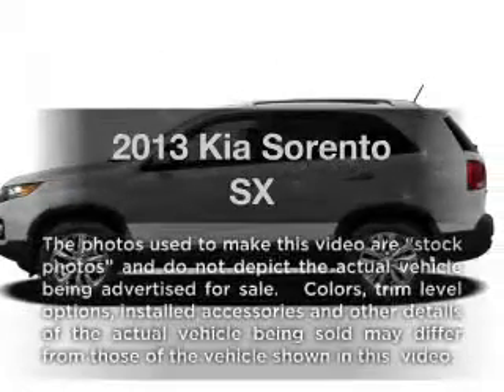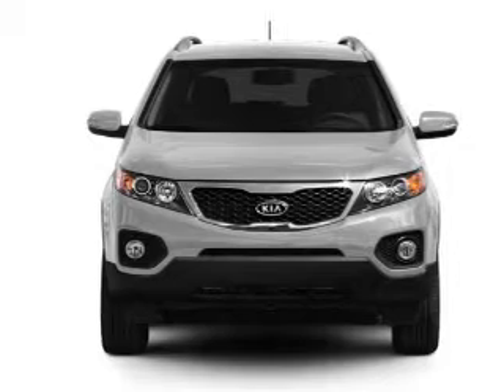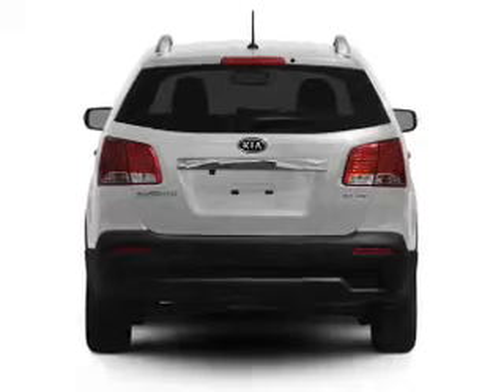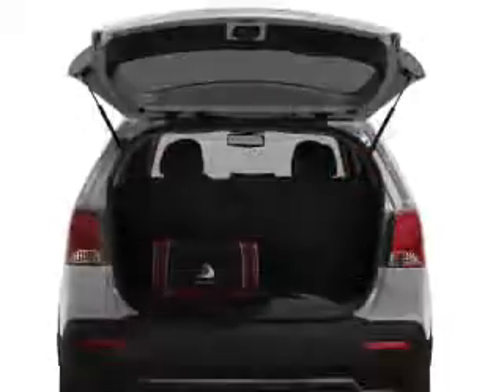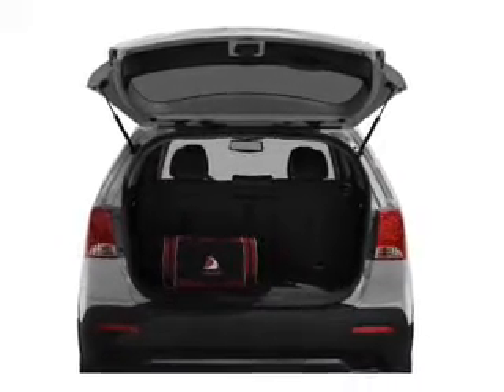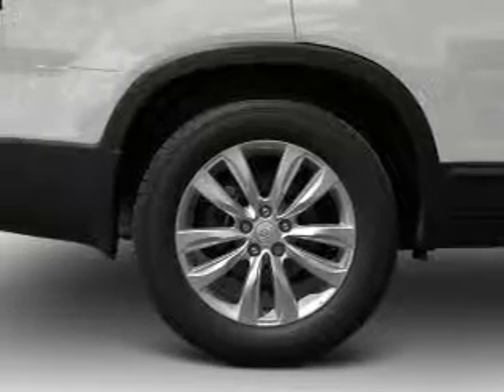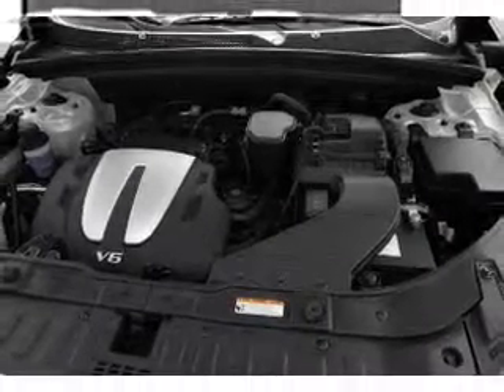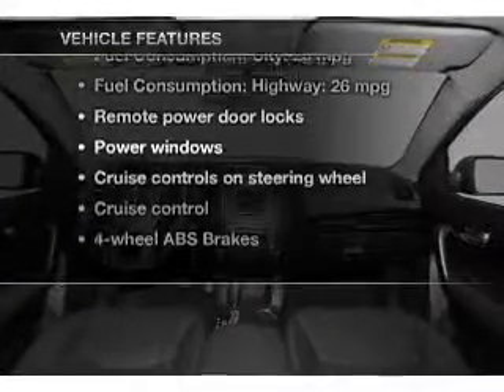2013 Kia Sorento - Longwood FL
Year: 2013
Make: Kia
Model: Sorento
Trim: SX
Engine: 3.5 liter 6 cylinder 24 valve
Transmission: 6-Speed Automatic
Color: Snow White Pearl
Mileage: 11
Address:
615-625 N Hwy 17-92